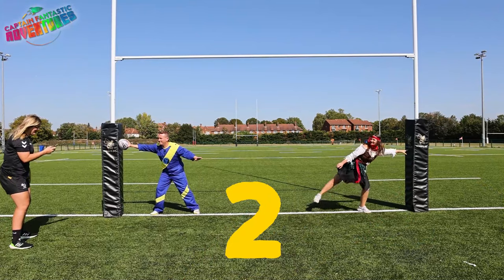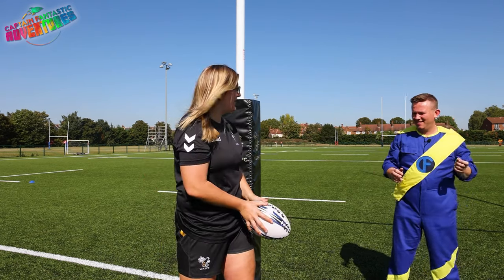How To Play Rugby For Kids: Easy & Fun Guide With Bryony Cleall - Ep. 19 | Captain-Fantastic.co.uk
Join Captain Fantastic and Pirate Polly as they dive into the exciting rugby world with Bryony Cleall, a renowned English Rugby Union player. In this episode, our dynamic duo learns the basics of rugby, proving that this sport is for everyone, regardless of age, gender, or ability.

Watch as they engage in fun exercises and games, showcasing rugby's joy and educational value for children. Whether you're a beginner or just looking to have some fun, this episode is perfect for all young rugby enthusiasts.

This video is about How To Play Rugby For Kids: Easy & Fun Guide With Bryony Cleall - Ep. 19. But It also covers the following topics:

Bryony Cleall
Kids Rugby Training By Captain Fantastic
Fun Rugby Lessons

Video Title: How To Play Rugby For Kids: Easy & Fun Guide With Bryony Cleall - Ep. 19 | Captain-Fantastic.co.uk

✅  About Captain Fantastic Kids.

YouTube Series: Captain Fantastic Adventures, launched on Sat 16th September, 2023!

The UK’s Number 1 children’s entertainment company, Captain Fantastic, is excited to announce the launch of its new YouTube series: Captain Fantastic Adventures!

Captain Fantastic and his friends Princess Aria, Pirate Polly, and Dr Zob have set out on a quest to uncover the best destinations for families and, frequently, to learn a fresh skill. Their escapades range from creating delectable chocolates and pizzas to delving into BMX, skateboarding, equestrian pursuits, rock climbing, and much more. Picture this series as a delightful handbook for families, overflowing with giggles, playful antics, and enlightening experiences.

We also provide in-person entertainment! Whether it be children's birthday parties, weddings, school events, fun days, nurseries, corporate events, or family gatherings, our Captain Fantastic children's entertainer will make your special day the best day of the year!